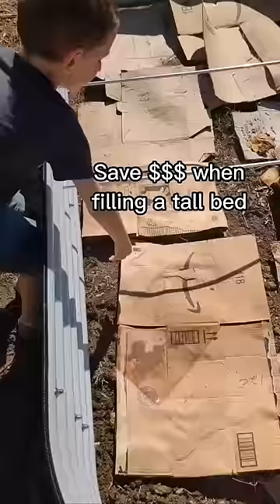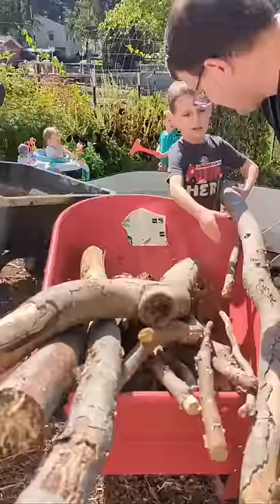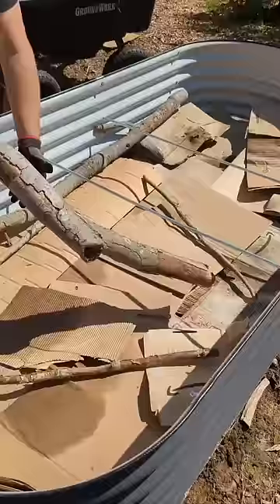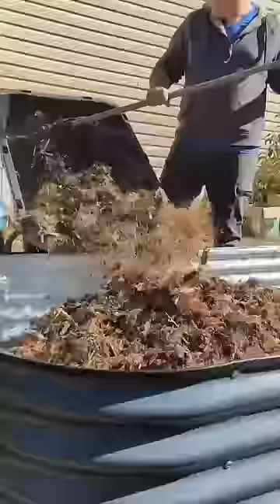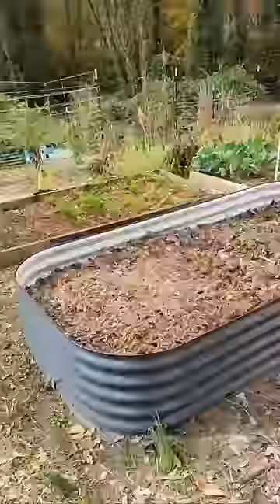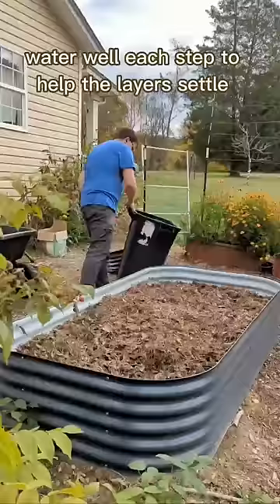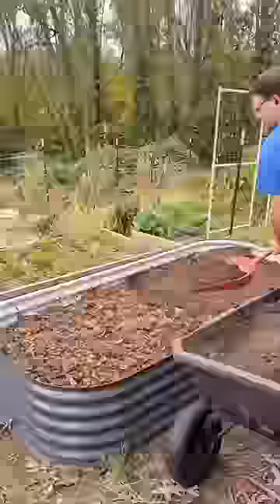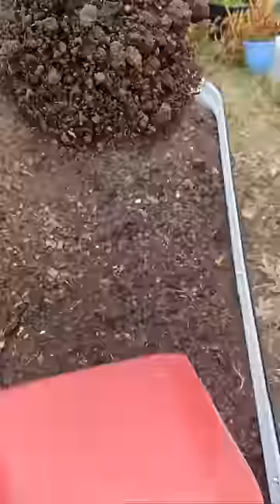save money filling tall garden beds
Filling tall raised beds full of quality garden soil will cost some serious moolah!

Here's how to do it for a fraction of the cost and build the quality of your soil over time as the base layers break down adding organic matter to the bed.

Don't be surprised if you need to add more compost/soil each year as the bed settles and compacts. That's totally normal.